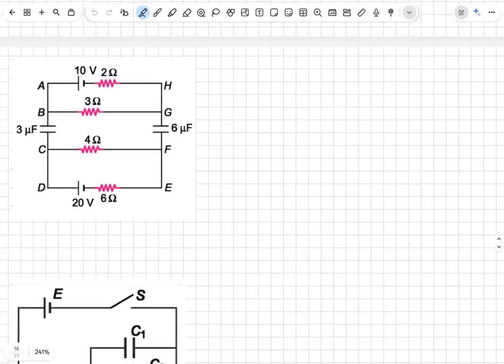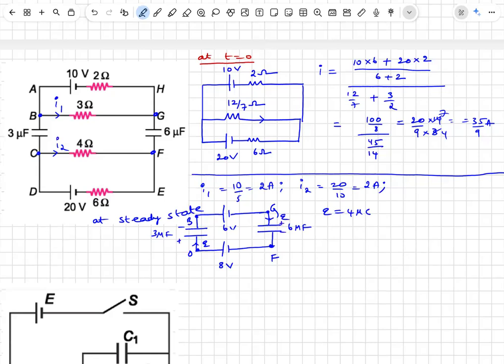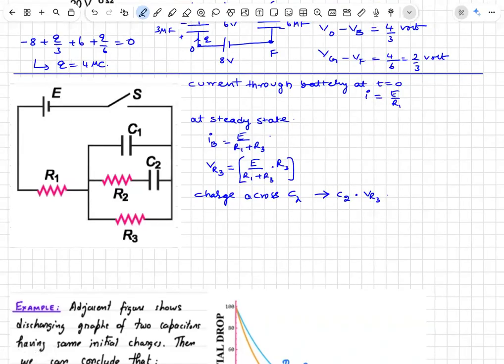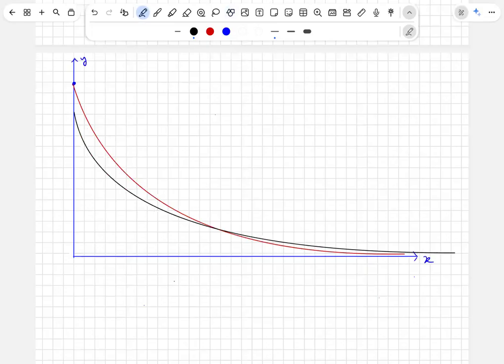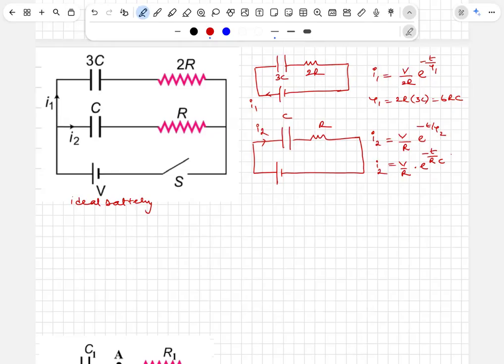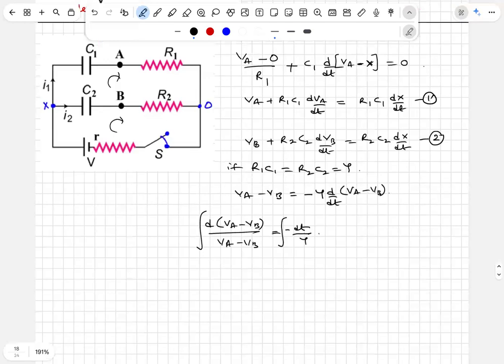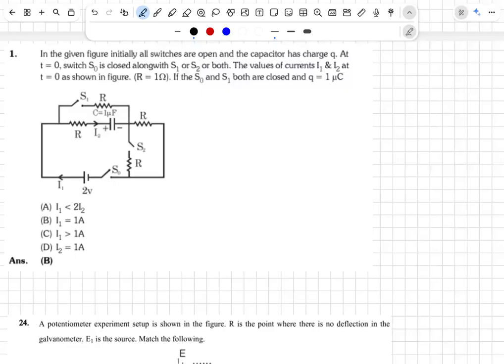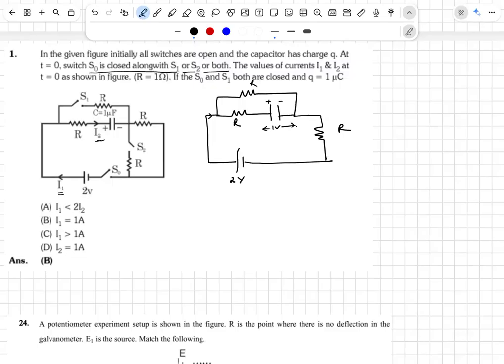rc ckt c3